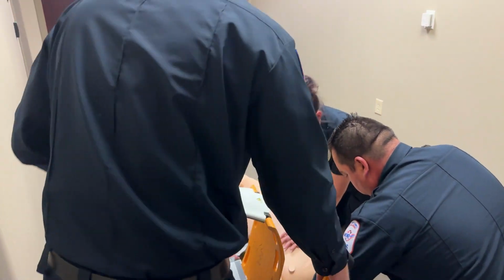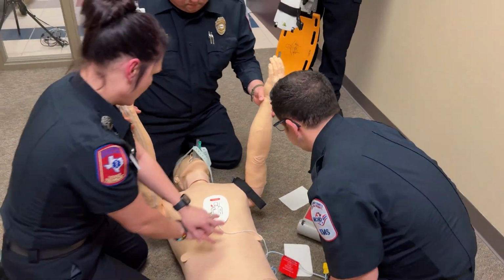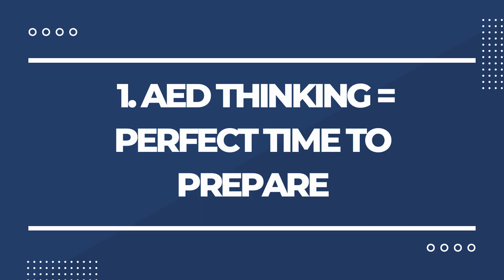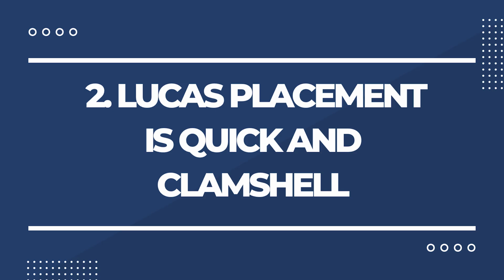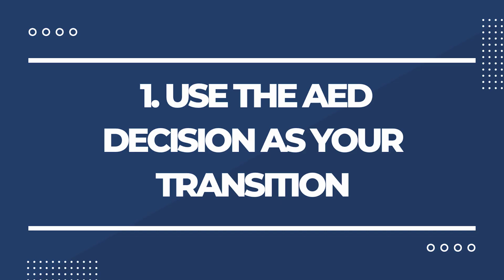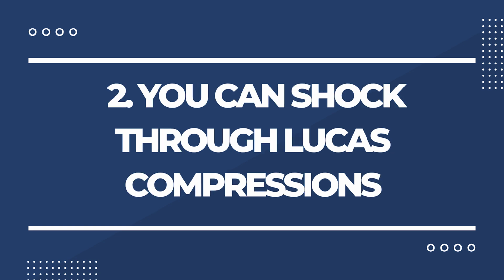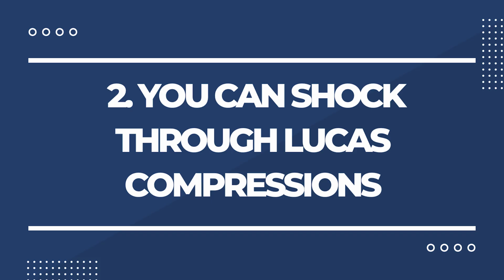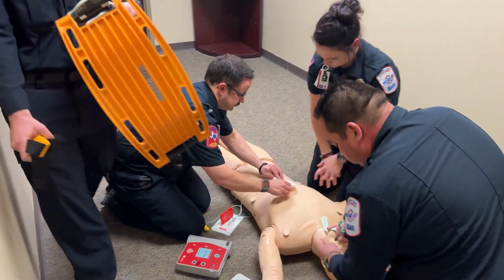Lucas Device Training with Pit Crew CPR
Recently, we put out education to our paramedics and firefighters in Montgomery County, TX to increase success of pit crew CPR and the use of the Lucas Device.